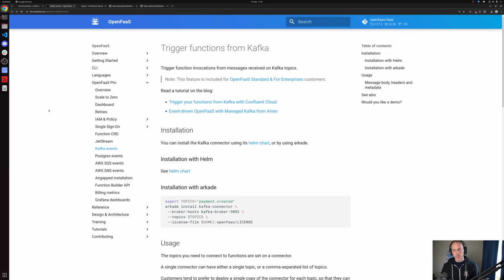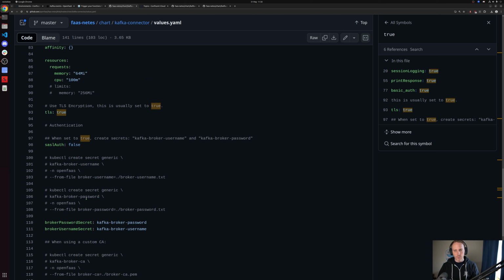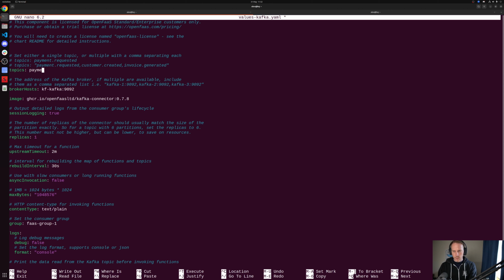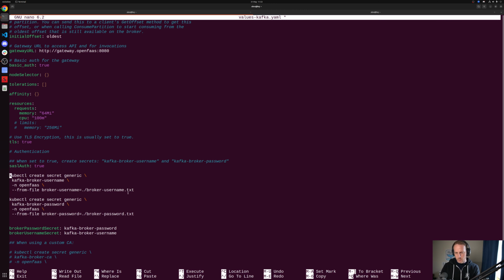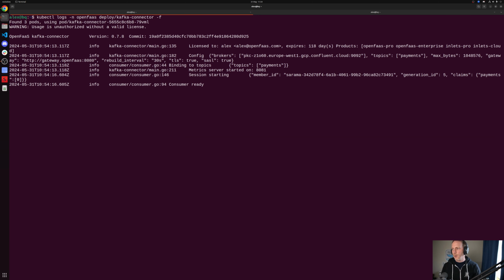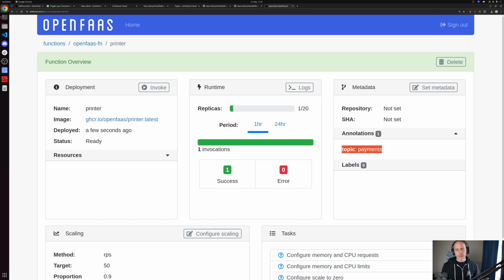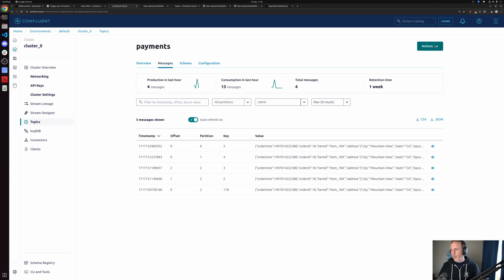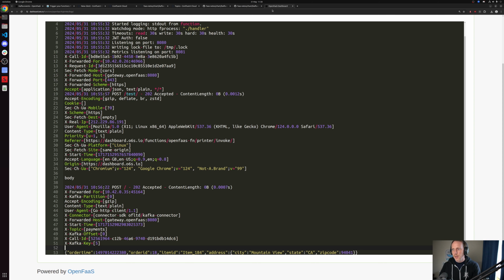Walkthrough of Confluent Cloud with OpenFaaS and Kafka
Learn how to configure OpenFaaS to invoke functions in response to messages on Kafka topics.